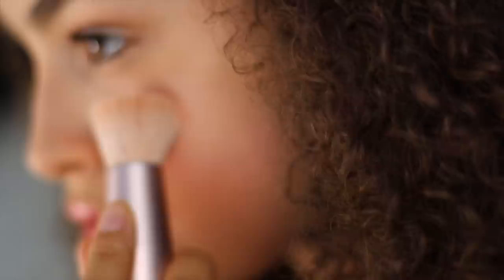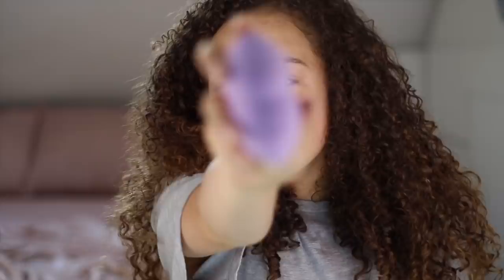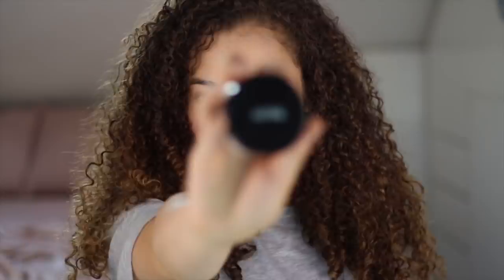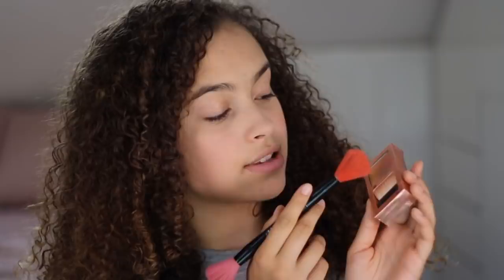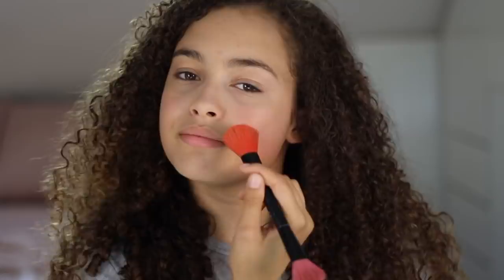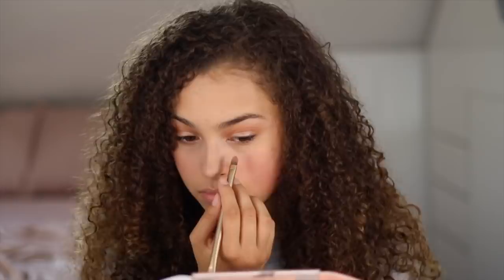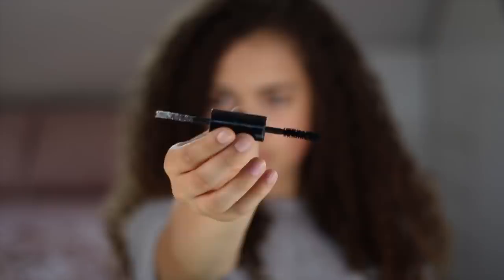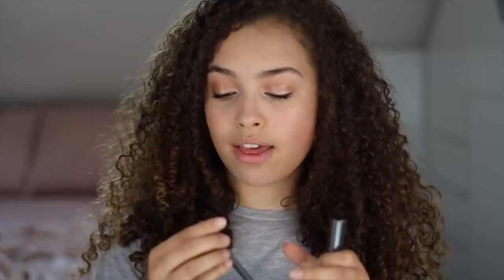Mya-Lecia | Back to School 'Natural' Make Up Look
I'm on a 2 week break from filming my latest TV show and thought I'd share some secrets from the make up chair with this Natural Back to School Make Up Look.